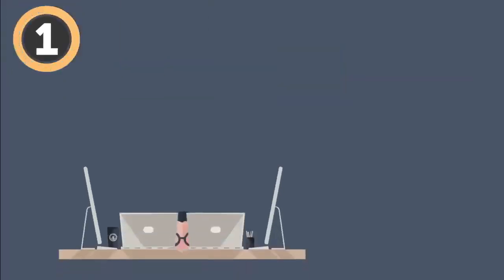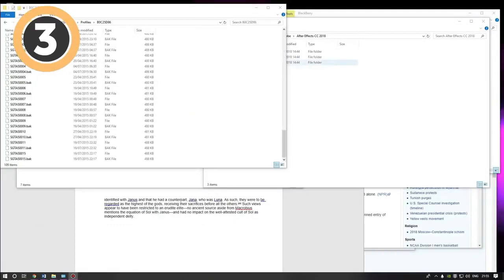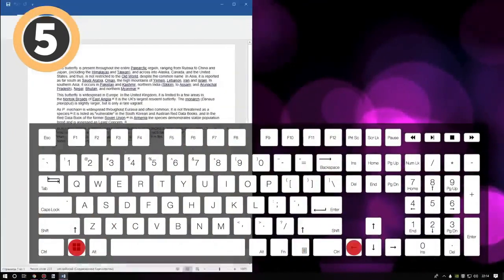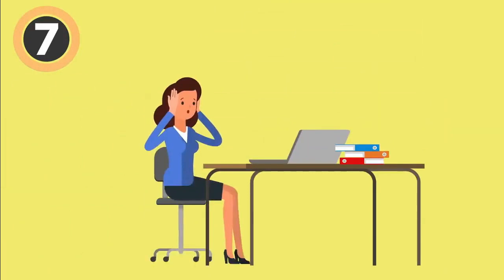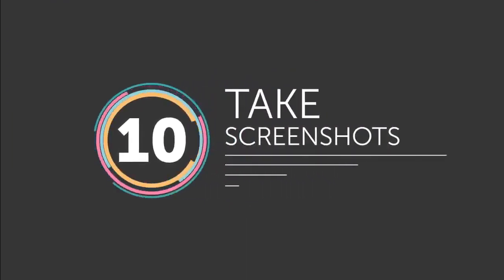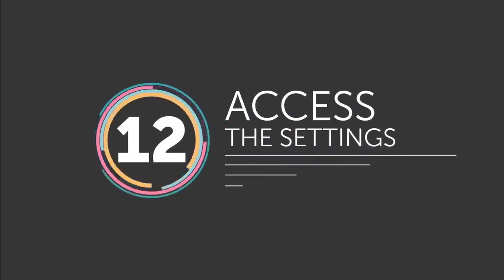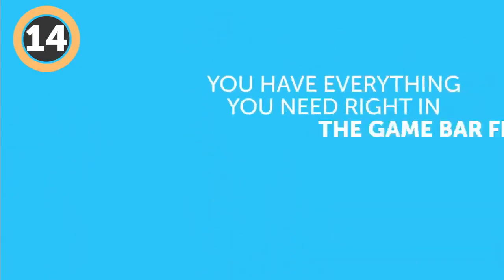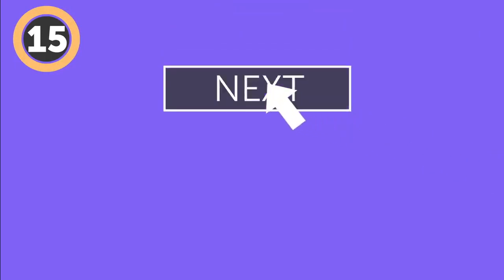15 Amazing Shortcuts You Aren't Using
SUMMARY:
- Press the Windows key + Ctrl + D or Control + Up if you use a Mac. It’ll switch to a new fresh desktop.
-  Push the Windows key + Ctrl or the Control key on a Mac. Now you can switch between all the virtual desktops you’ve made by using the left and right arrow keys.
- If you have too many apps open and you need to use another one hidden behind all those windows on your desktop, you can minimize all of them at once by pushing the Windows key + M.
- If you want much faster access to your most used apps, consider keeping them on your taskbar. It’ll speed up your workflow even more if you use the following combination: the Windows key + a number key from 1 to 9.
- Open one app that you need for your work and press the Windows key + left arrow. Then, open another app and click the Windows key + right arrow. Now, two windows are sharing your screen!
- Pressing Ctrl + Alt + Tab will show you all the apps currently running on your PC.
-  To avoid restarting your device and losing all your progress, try using the following combo: Ctrl + Shift + Esc or Command + Option + Escape if you’re working on a Mac.
- Pressing the Windows key + E opens the file manager window on your PC. For Mac users, this is your Finder app.
- The Windows key combined with the + or - key will open the magnifier app, which allows you to zoom in and out wherever you point your cursor.
- Use the Windows key + Print Screen to take a screenshot and immediately save it in the Image folder on your hard drive.
- To open Bluetooth, simultaneously press the Windows key + A. For Mac users, your Notification Center is always a click away in the top right-hand corner.
- If you need more tweaking or access to more advanced parameters of your PC, you can have it all! Use the Windows key + I to do just that.
- To open Cortana on Windows in listening mode, press the Windows key + C. And to summon Siri on Mac OS, hold Command and Space together. “Hey, Siri!”
- If you suddenly need to step away from the computer but you don’t want anyone meddling in your stuff, you can quickly lock your user profile. Simply push the Windows key + L or Shift + Command + Q on a Mac.